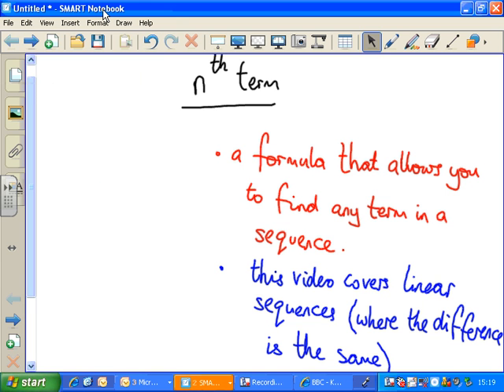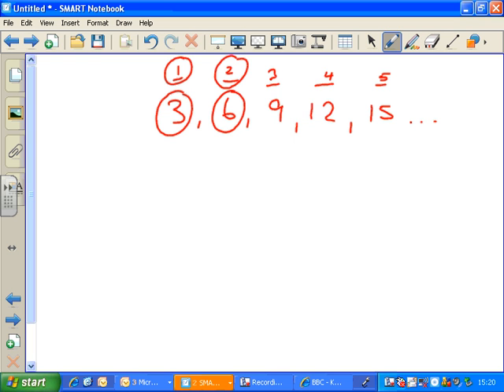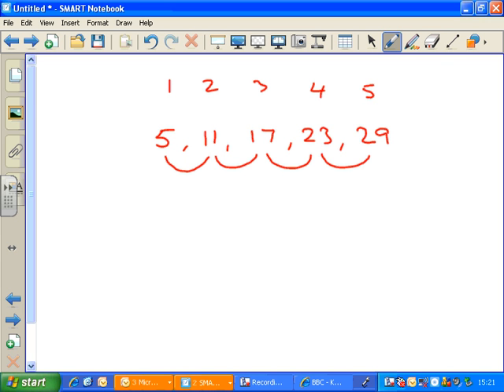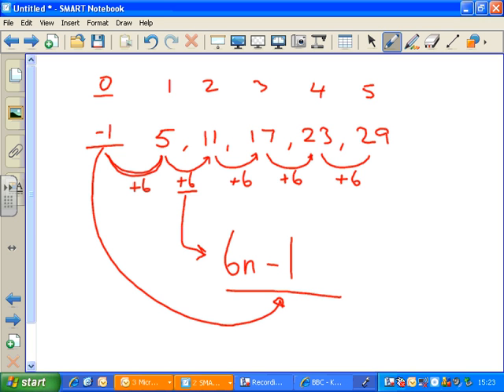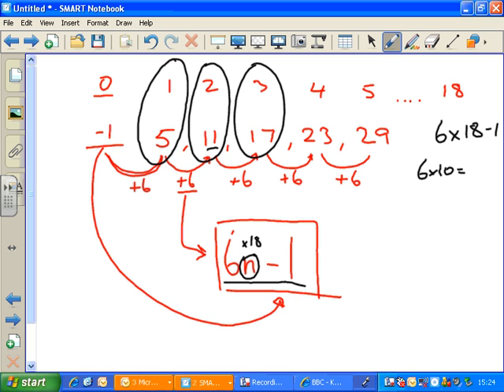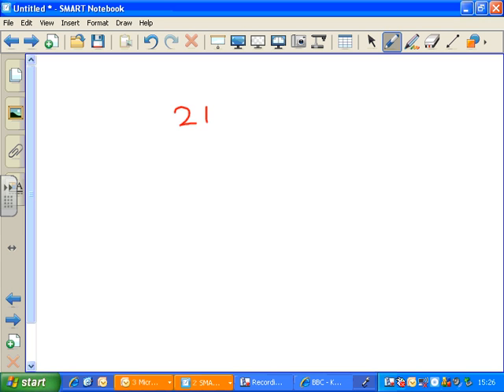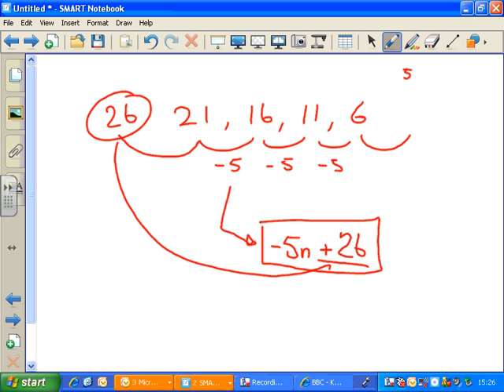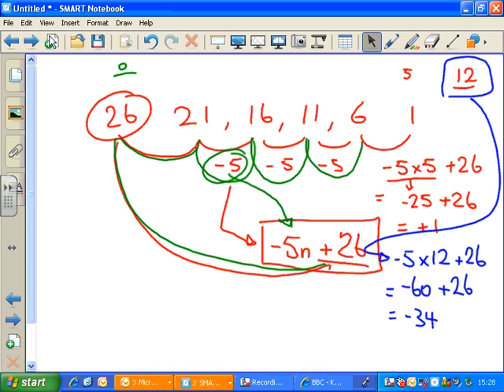nth term.wmv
How to create and use the nth term formula for a linear sequence (that's a sequence where the difference between the terms is the same). This can help you to find any term of a sequence without having to count up from the previous ones.